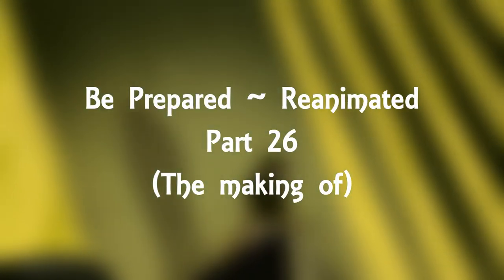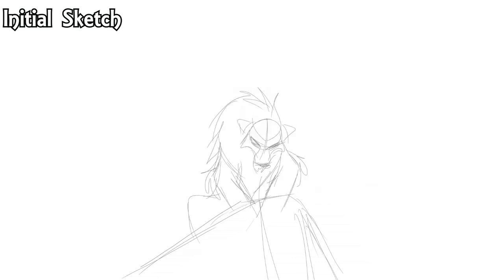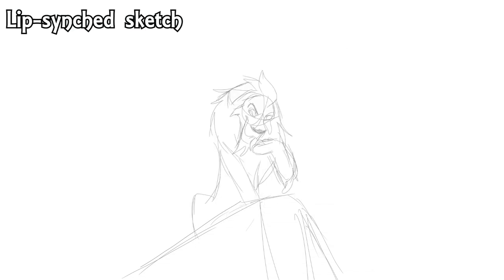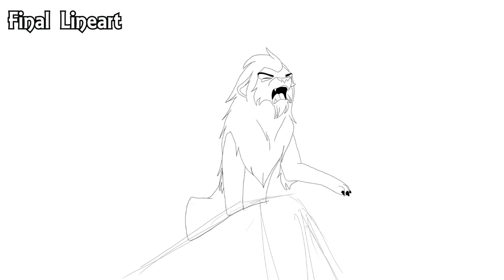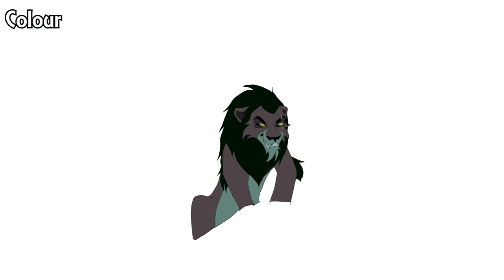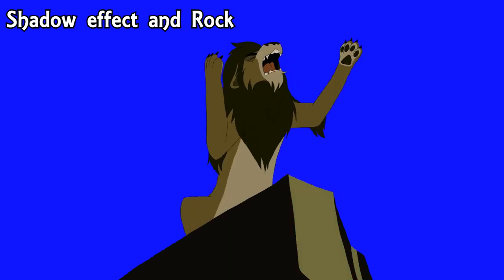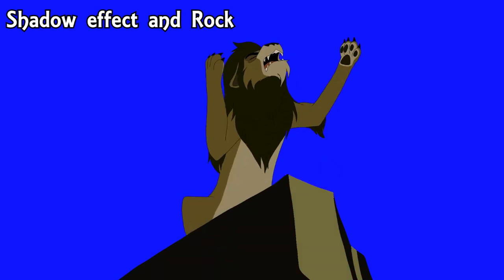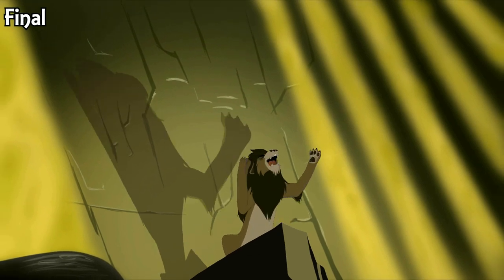♢Be Prepared Reanimated - Part 26♢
LINK TO FINAL FINISHED PROJECT Please do go and give it a watch it looks phenominal and included so much work aaaaa

YOOOOO so this was an absolutely WILD part to finish, honestly one of the bigger challenges I've set myself as an animator, and I don't mind tewlling you I was a whisker away from dropping out before I was like "you know what, I'm gonna be hella dissapointed in myself if I give up", so I carried on and I'm really glad I did. I enjoy the final product and while ofc it's nowhere near Disney level (honestly what did you expect lmao) it was great fun re-imagining some of the movements whilst also recreating the essence of the scene ^^

Background music from WIP section is Underworld- and I kiss

Programs used are:
TVPaint